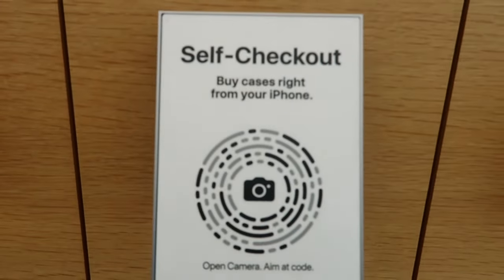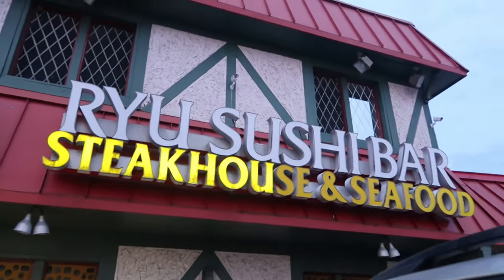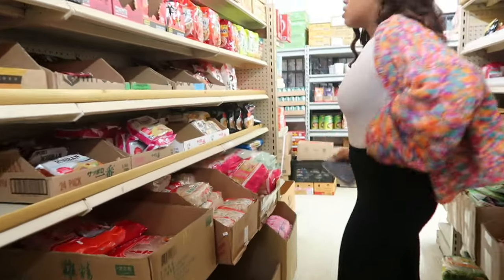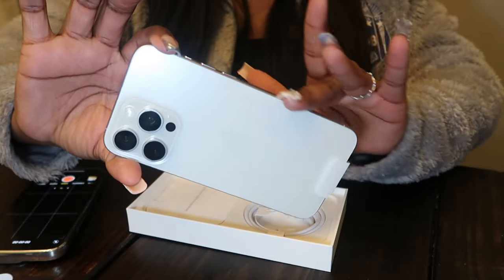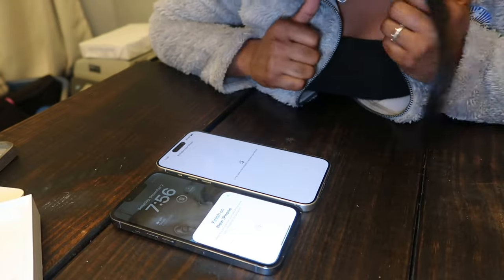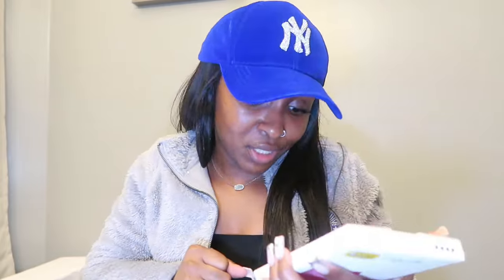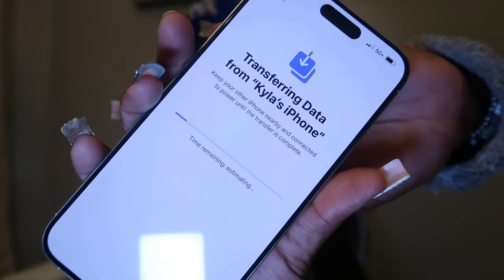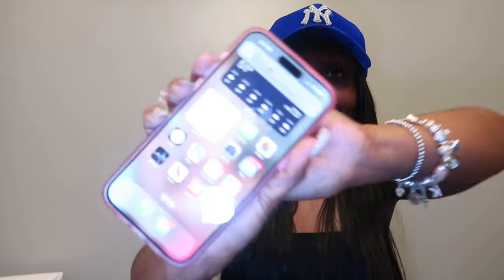IPHONE 15 PRO MAX UNBOXING * 512 GB White Titanium*| Apple Store run, Accessory Haul + Mini Vlog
My name is Kyla Renee, nice to meet ya! In today's video, I unboxed my white titanium Iphone 15 pro max. In the video, you will find me taking a trip to the apple store, going out to eat, and of course UNBOXING MY IPHONE 15 PRO MAX.♡! I really hope y'all enjoy this video. XOXOXOXO